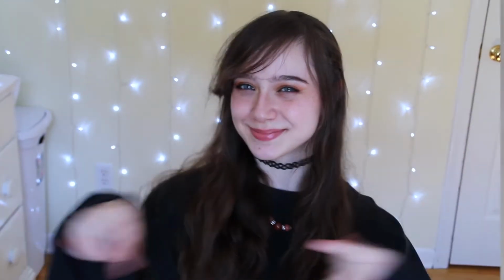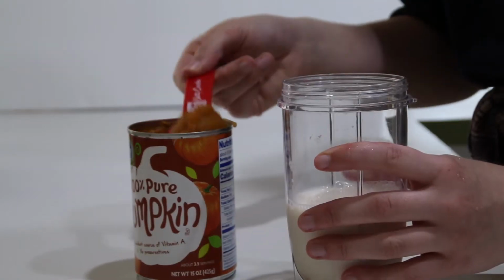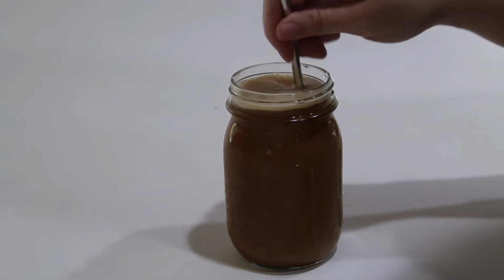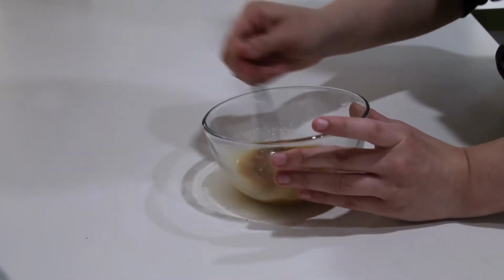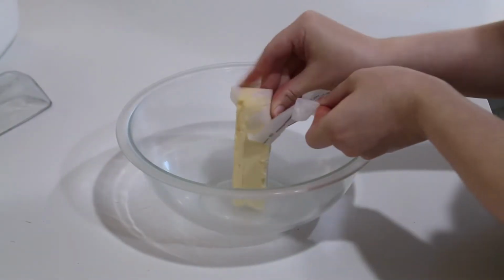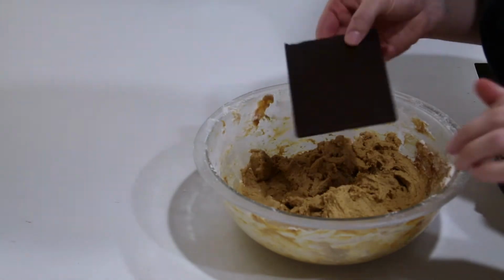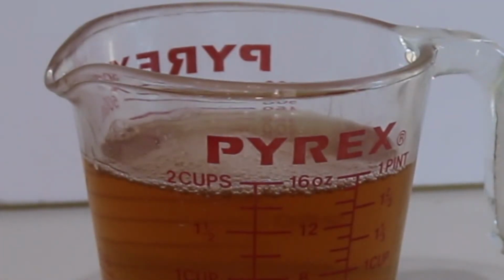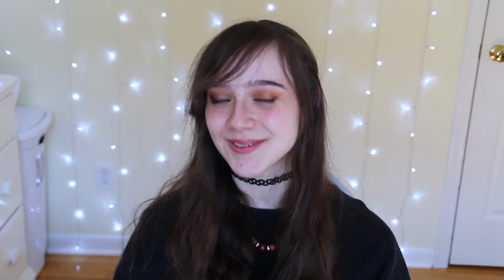Vegan Fall/Autumn Drinks & Treats (WITH RECIPE CARDS) | M ROZE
Hi Loves! Welcome to the Safe Space!!

I have been working on this video for so long and I am so excited to finally share it with you guys! I have finally perfected my vegan fall/autumn drinks & treats for 2020! I have included little aesthetic recipe cards throughout the video, so you can screenshot those if you’re interested in making any of these recipes at home. I also have all the recipes and time cards lower in the description box for you guys as well! I really hope you guys love these drinks & treats as much as I do! As always, if there is a video idea you would like to see me do, or any recipes you would like me to try out, leave those down in the comments.I love you all! Stay safe!!

*WELCOME TO SPOOKY SEASON*
Got any scary stories? Let me know!
Your story might be featured in my Halloween Spooky Storytelling video!
Send me your stories along with some of your links, so I can give you credit in the video!

PUMPKIN CREAM COLD BREW (1:18)
COLD BREW CONCENTRATE (1:30)

6 Tbsp Coffee Grounds
2 cups Water

In a glass jar mix together your coffee grounds and water.
Refrigerate cold brew concentrate for 24 hours.
After the 24 hours is up, strain the grounds out.
Since this is a cold brew concentrate, you need to cut the mixture with water before drinking.
A good ratio is one cup water to one cup of the cold brew concentrate.

PUMPKIN CREAM COLD BREW (2:02)

2 cups Diluted Cold Brew
1 cup Almond Milk (or your vegan milk of choice)
3 Tbsp Pumpkin Purée
2 Tbsp Agave
1/8 tsp Pure Vanilla Extract
1 & 1/2 tsp Pumpkin Pie Spice

To a blender or a cup with a lid, add in your almond milk, pumpkin puree, agave, vanilla and pumpkin pie spice.
Blend or shake your mixture until it foams.
Pour over iced cold brew and enjoy!

PECAN PIE COOKIE DOUGH (3:30)

2 Tbsp Vegan Butter
1/8 tsp Pure Vanilla Extract
1 Tbsp Almond Milk (or vegan milk of choice)
1 Tbsp Maple Syrup
4 Tbsp Brown Sugar
1 tsp Cinnamon
6 Tbsp Flour
1/2 cup Pecans

Bake flour at 350°F for 5 minutes to get rid of any bacteria.
Microwave butter for 20-30 seconds on high to melt.
To the melted butter, add in milk, vanilla, maple syrup, brown sugar and cinnamon.
Sift in the baked flour and stir to combine.
Add in pecans and any other add-ins.

PUMPKIN CHOCOLATE CHIP COOKIES (5:00)

1/2 cup (one stick) Cold Vegan Butter
3/4 cup Brown Sugar (packed)
1/2 cup White Sugar
1/4 tsp Pure Vanilla Extract
3 Tbsp Molasses
2 Tbsp Almond Milk (or vegan milk of choice)
1/3 cup Pumpkin Purée
2 & 1/4 cups All Purpose Flour
1 tsp Baking soda
1/2 tsp Salt
2 tsp Pumpkin Pie Spice
Dark Chocolate Bar

Cream together the cold butter and both sugars until it has the texture of wet sand.
Add in vanilla, molasses, milk and pumpkin purée and mix until combined.
Add in the baking soda, salt and pumpkin pie spice.
Sift in flour about half a cup at a time.
Once everything is combined add in your dark chocolate.
Bake in the oven for 10-15 minutes.
They should start to turn golden brown on the top.
They will be a little soft when you take them out of the oven but that is normal (just make sure they’re not raw in the middle).
Sprinkle with salt when they come out of the oven.
Let set for 30-40 minutes.

CHAI SPICED APPLE CIDER (7:05)

2 cups Apple Juice/ Apple Cider
1/2 tsp Cinnamon
2 Chai Tea Bags

Pour your apple juice or apple cider into a small pot over medium-high heat.
Wait until little smoke wisps come out of the pot.
Add in your cinnamon and tea bags.
Turn the heat off but leave the pot over the burner.
Steep for 5-7 minutes.
Strain and enjoy!